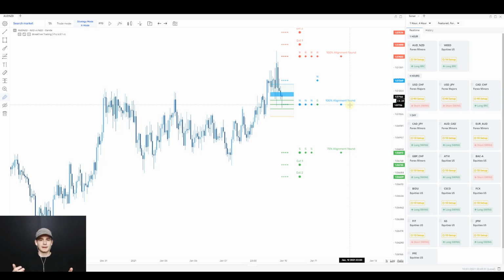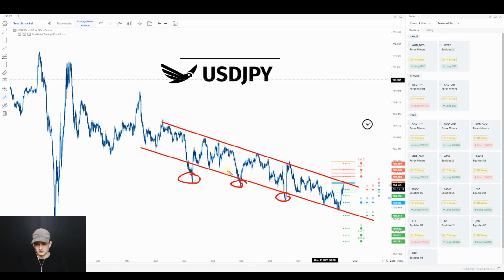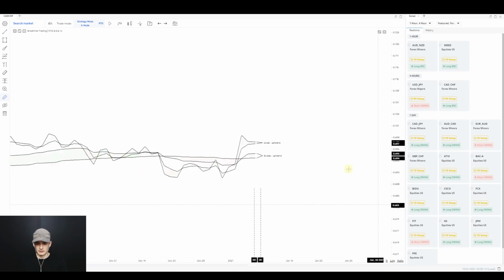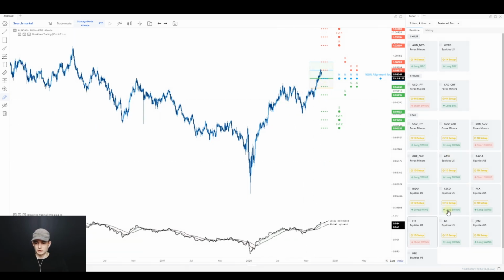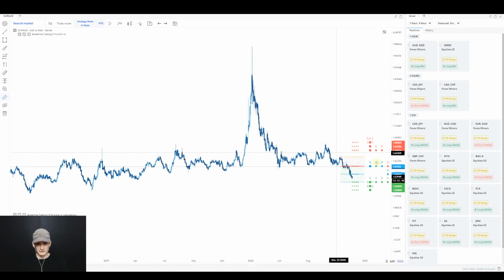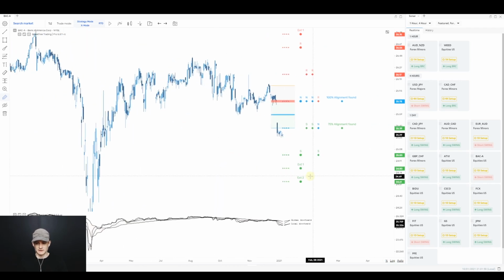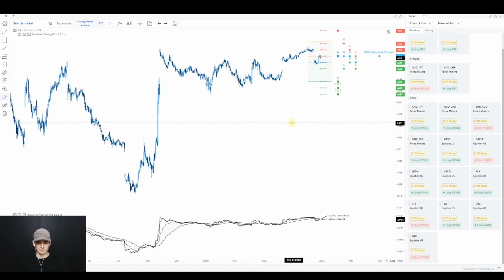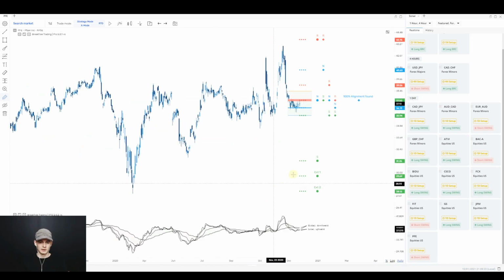Avoid these types of trades | Weekly Market Review